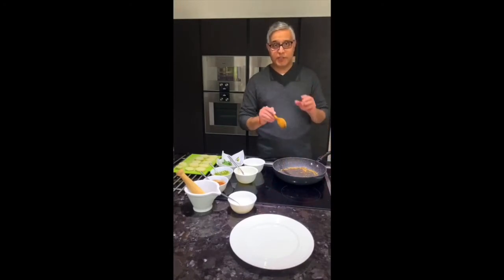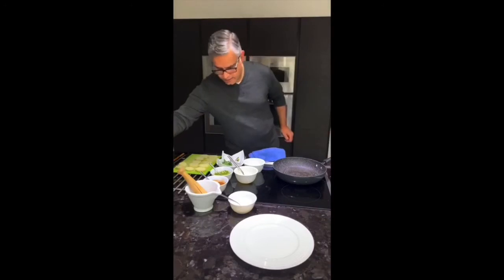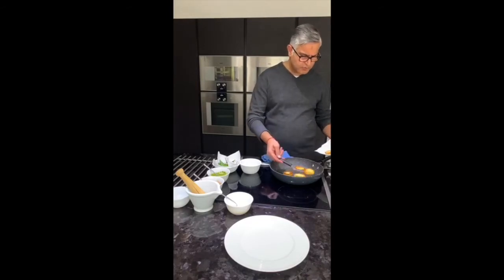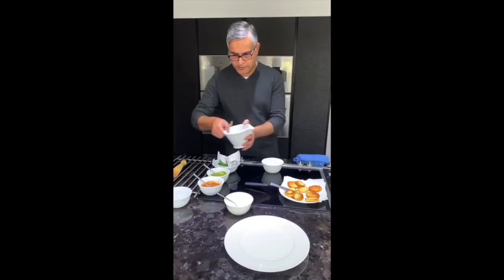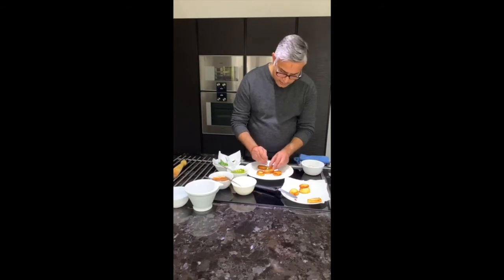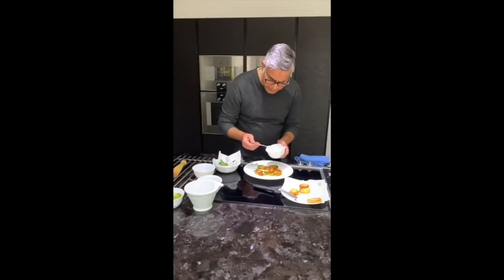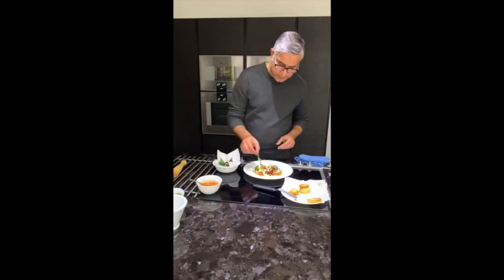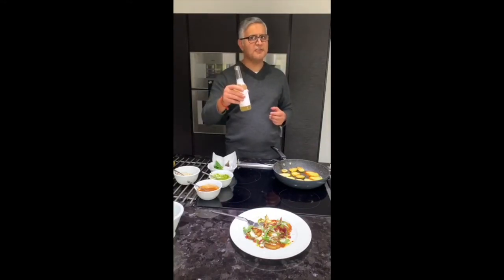REAL Chefs with Atul Kochhar - Aloo Chaat potato salad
Born in Jamshedpur in eastern India, Atul began his cooking career in top hotel restaurants in India. In 1994 his talents took him to London, where he opened fine-dining Indian restaurant Tamarind in Mayfair. In 2001, at the age of 31, Atul became the first Indian chef to win a Michelin star. He has since opened Sindhu, Hawkyns, Indian Essence and Kanisha. Atul’s food is a combination of traditional Punjabi dishes such as tandoori chicken and Indian fusion.

Learn how to make aloo chaat potato salad with Atul Kochhar and the REAL Chefs project